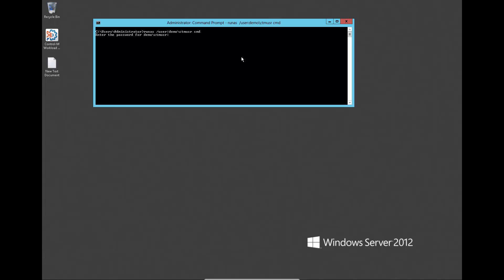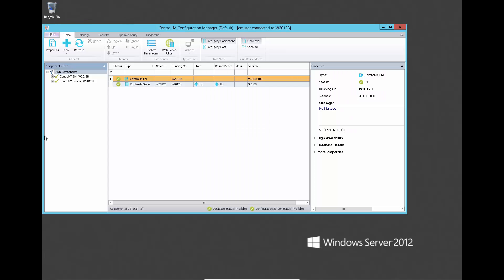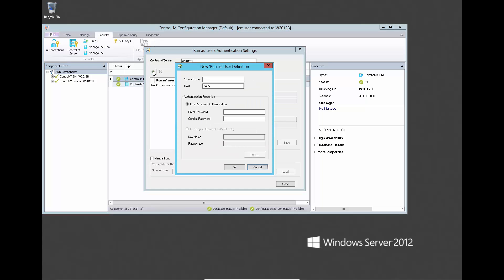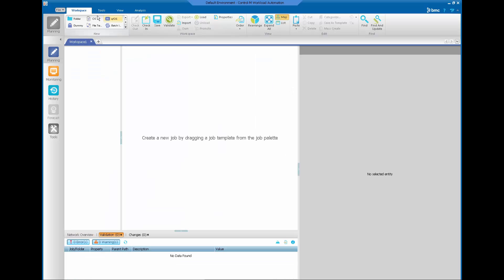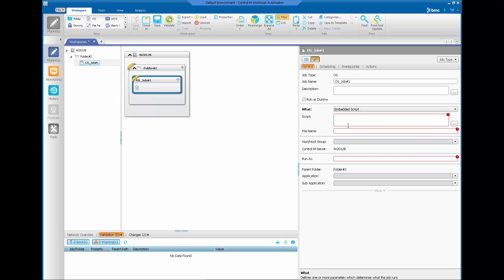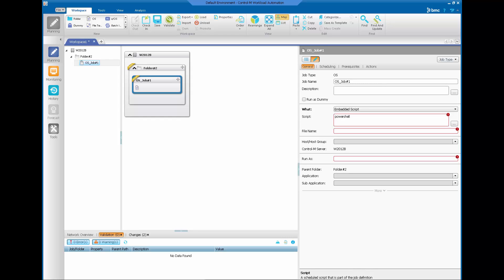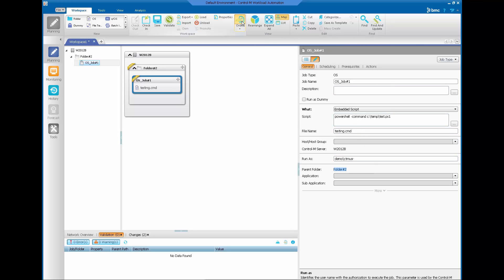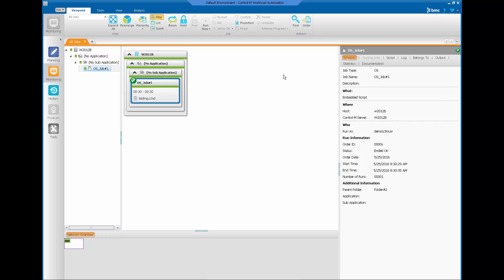How to schedule powershell scripts with Control-M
How to schedule powershell script with Control-M